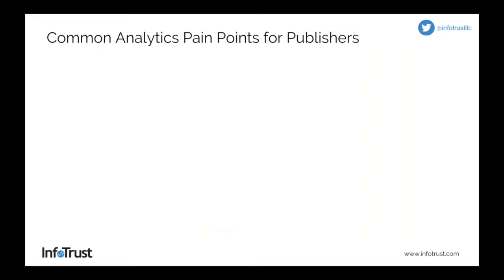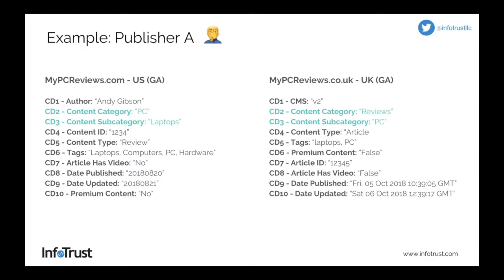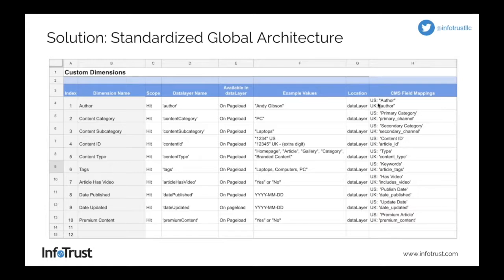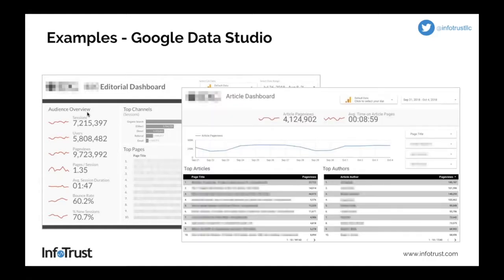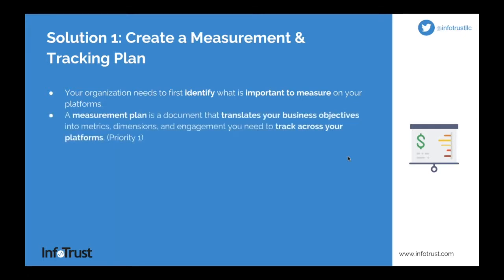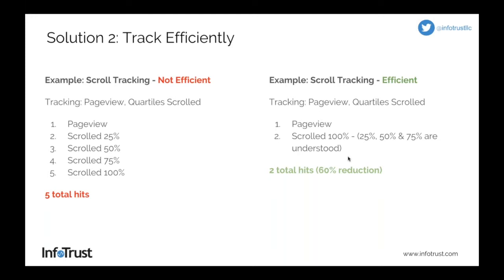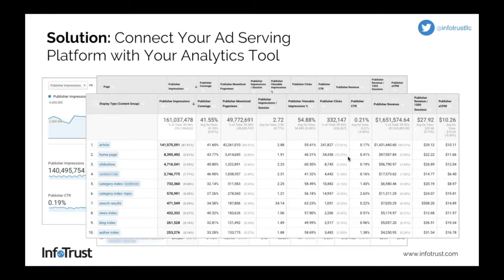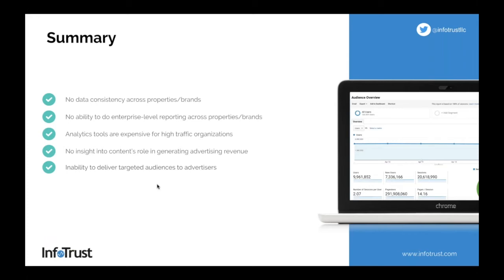Common Analytics Pain Points for Publishers and How to Fix Them!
During this webinar, we'll show you how to spot and start fixing these concerns right away.

- The importance of data consistency

- Tracking user interactions efficiently to save money

- Solutions for enterprise-level reporting

- Content insights that drive publisher ad revenue

- Delivering targeted audiences to advertisers